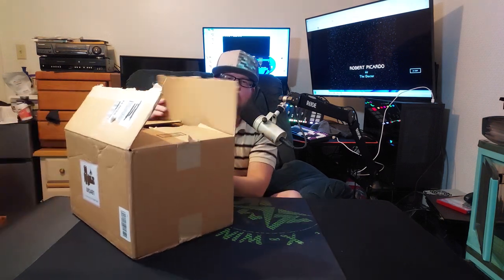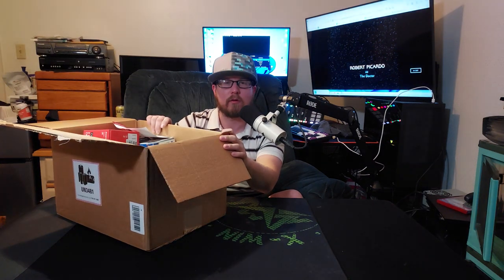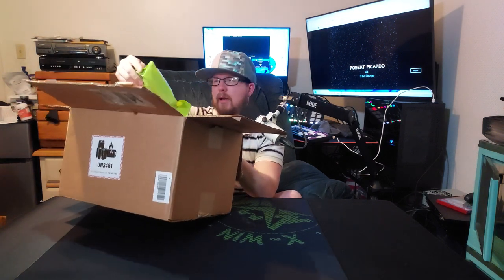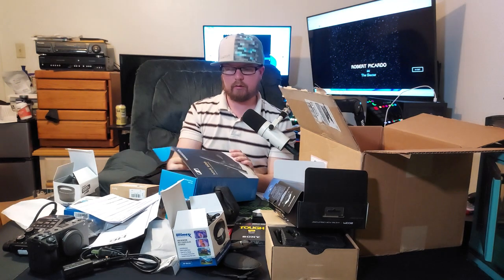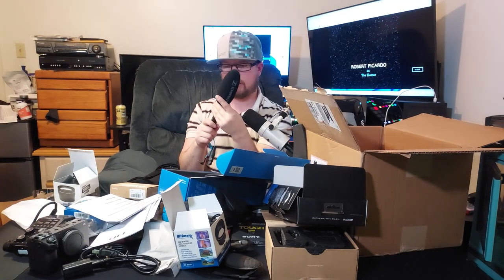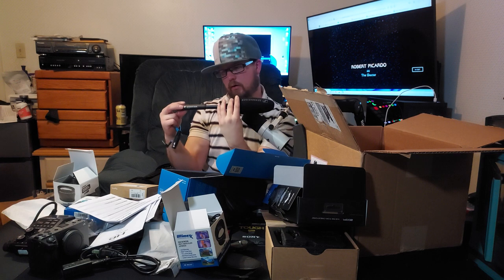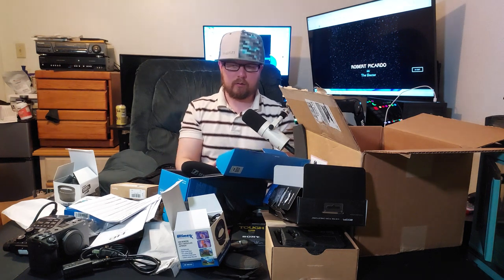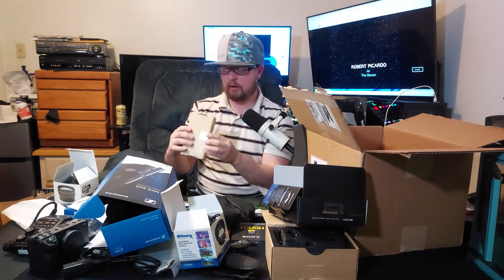Upgrading My Camera Equipment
Upgrading my my camera equipment
You can get refurbished kits like this for a decent price on Amazon.
Almost any camera you are looking to purchase has a refurbished option.